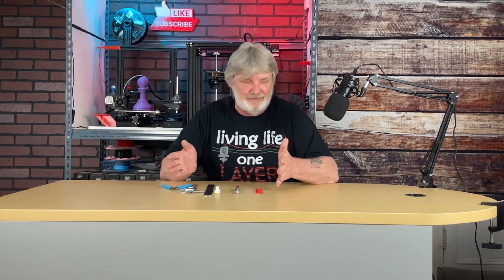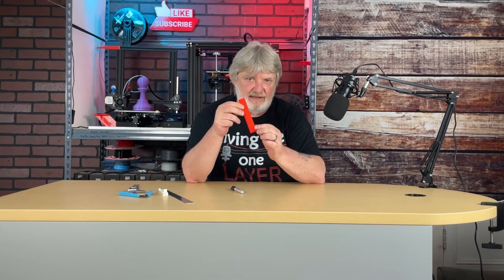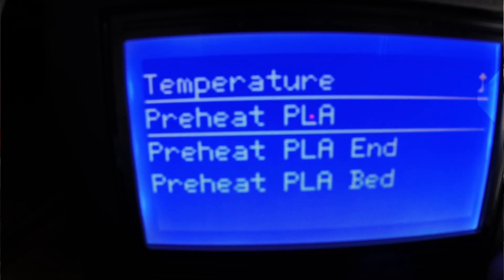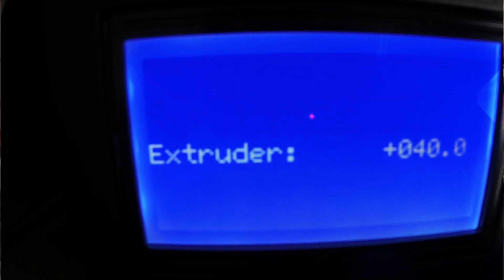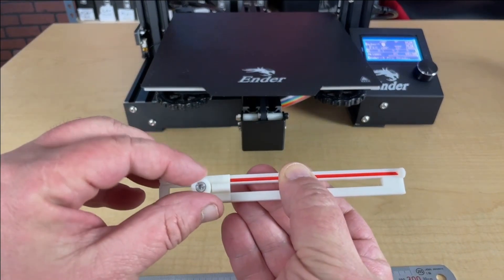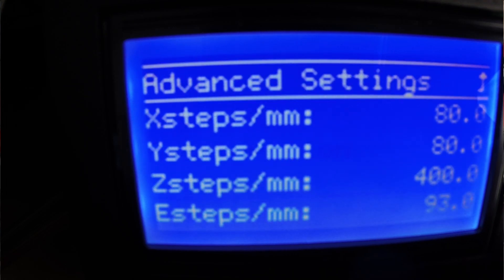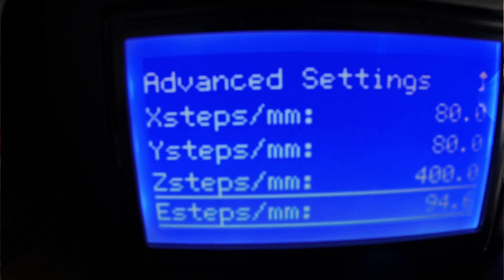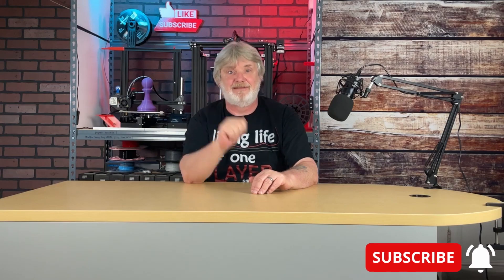Calibrating eSteps For Frustrated Beginners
Over extruding? Under extruding? This semi-quick video will demonstrate how to properly calibrate your 3D Printer eSteps and explain why it is necessary if you want to make amazing 3D Prints and step up your quality to the next level.